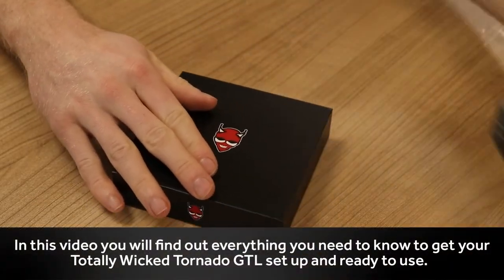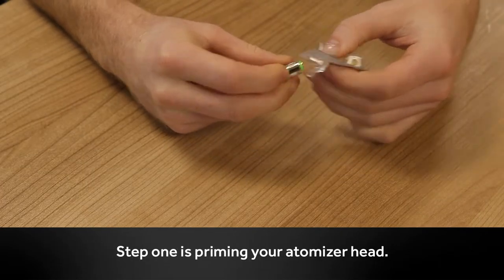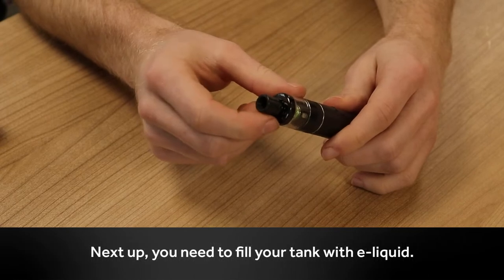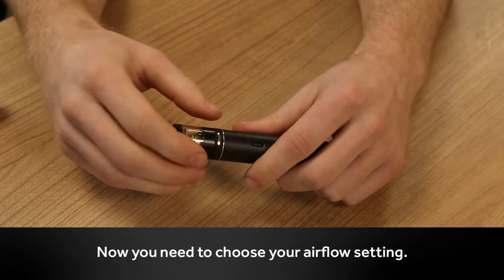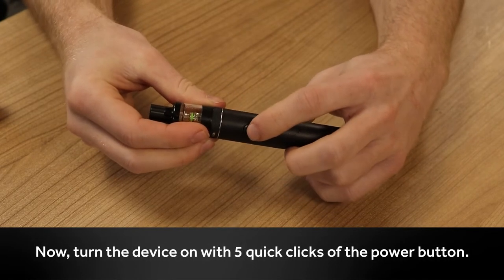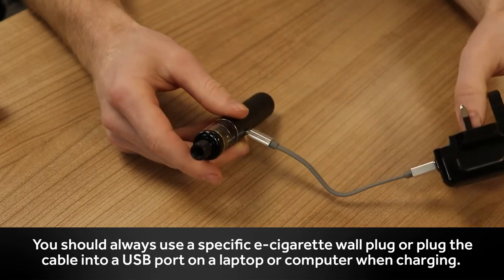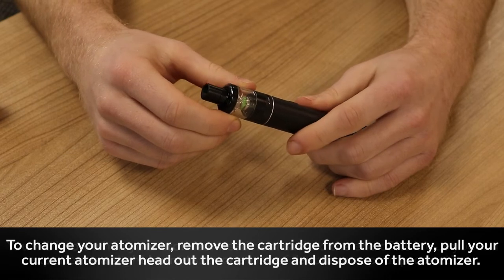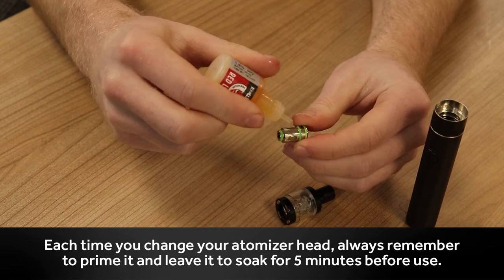How to use the Tornado GTL E-cigarette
In this video you will find out everything you need to know to get your Tornado GTL E-cigarette set up and ready to use.
00:00 What's in the box?
00:25 Priming your atomizer head
00:42 Filling with e-liquid
01:02 Choose your airflow
01:19 How to activate the Tornado GTL
01:30 Recharging the Tornado GTL
01:46 Changing your atomizer head